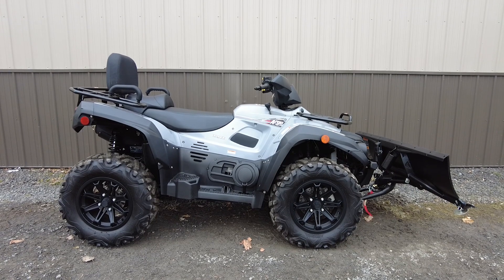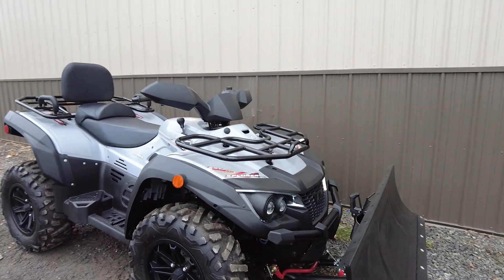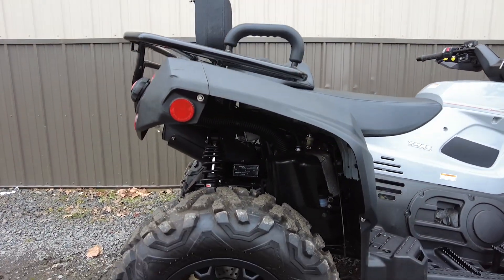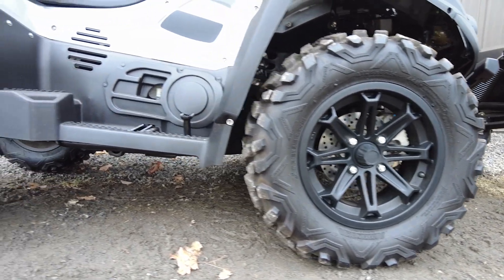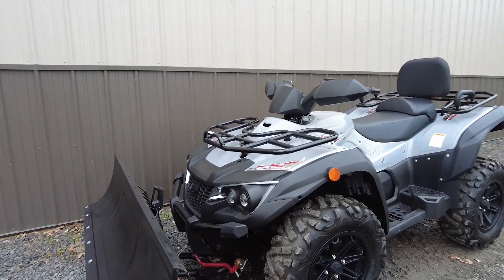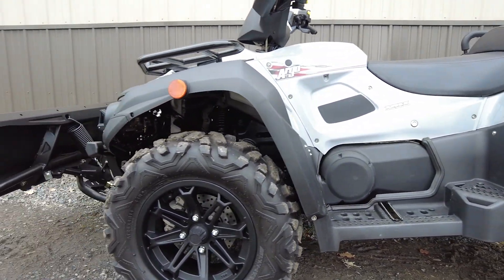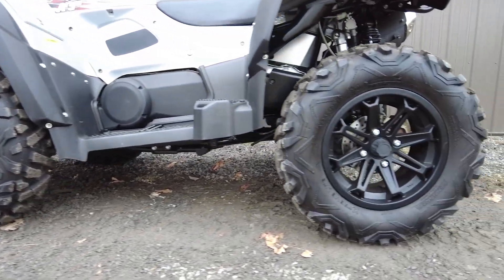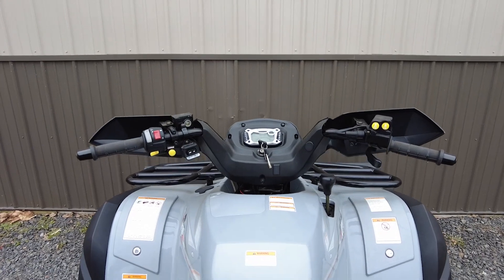2018 ARGO XPLORER XRT 1000 LE - National Powersports Distributors